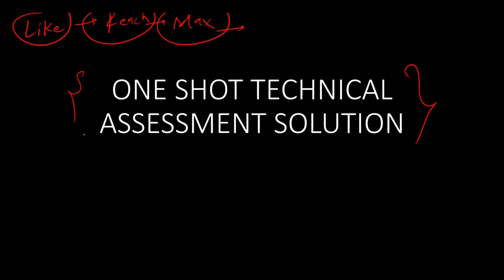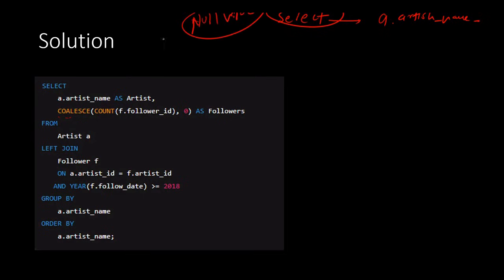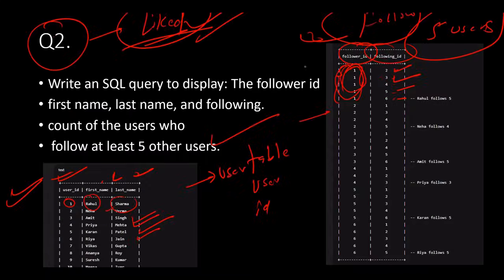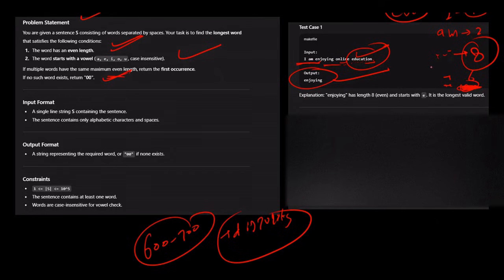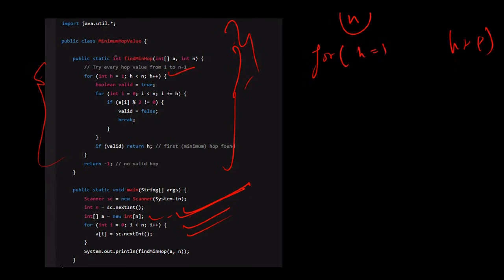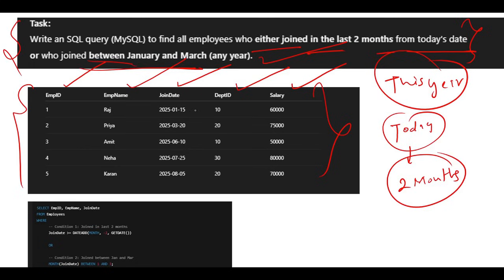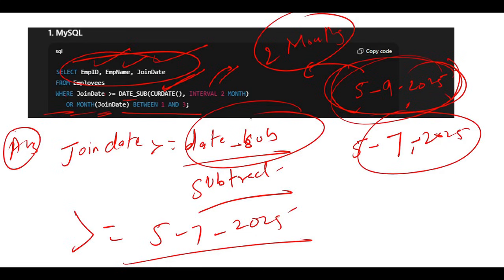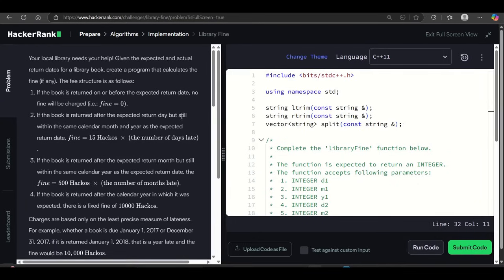Cognizant Technical Assessment (One Shot) Preparation | Cognizant GenC Coding Questions, SQL , Web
Timestamp:
00:00 Cognizant Technical Assessment
3:00 SQL Solution 1
14:00 SQL Solution 2
20:00 Coding Solution 1
28:00 Coding Solution 2
32:00 MCQ Technical
36:00 SQL
45:00 Coding Question

Description Videos

Cognizant Genc 2026 Smart Hiring interview experience exam pattern, english assessment,Syllabus 2021
Aptitude test  interview    interview experience,  Cognizant Genc 2026  ,  online test , Cognizant Genc 2026  interview experience